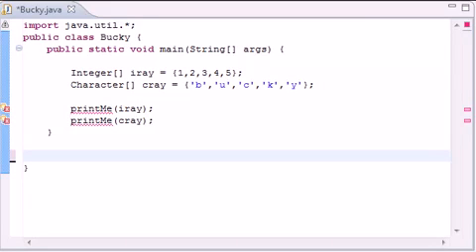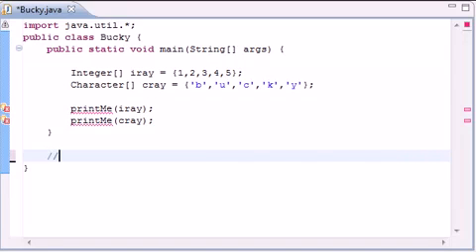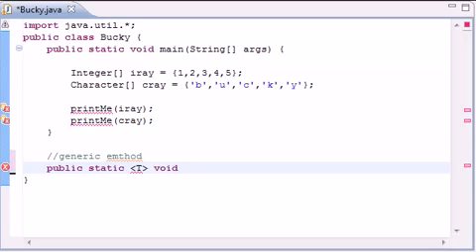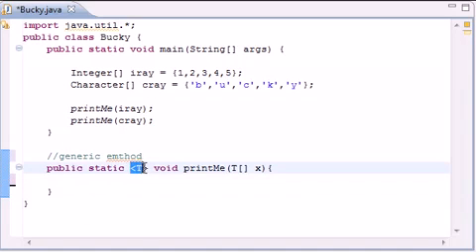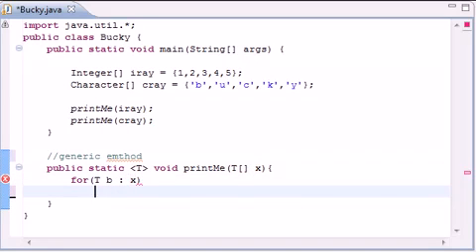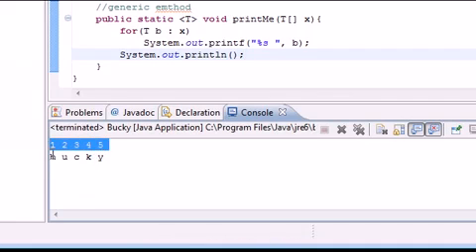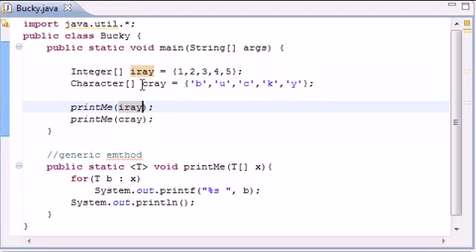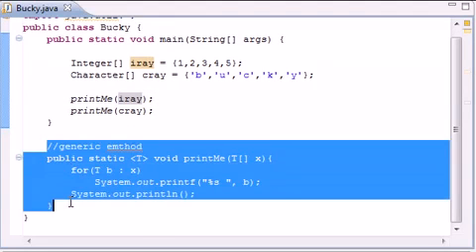Intermediate Java Tutorial - 18 - Implementing a Generic Method